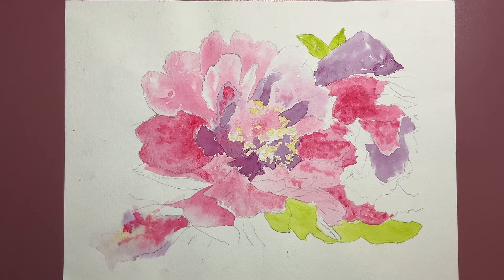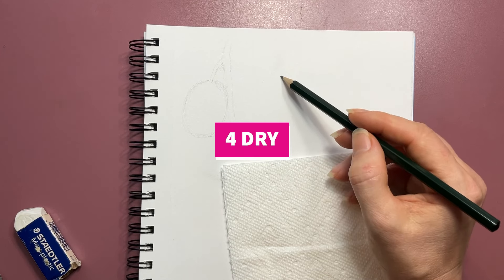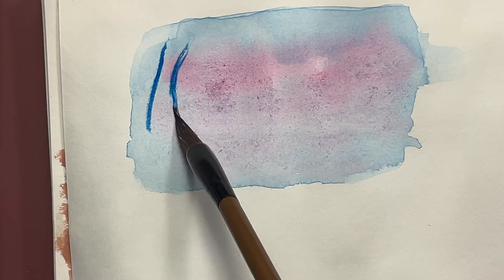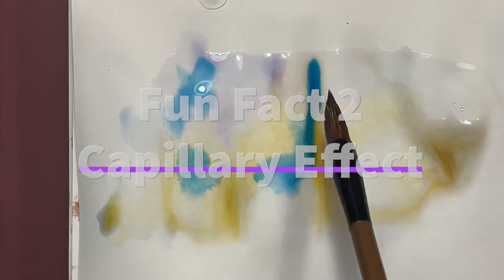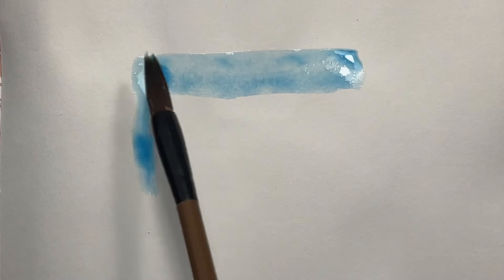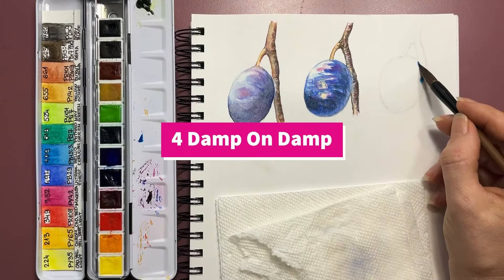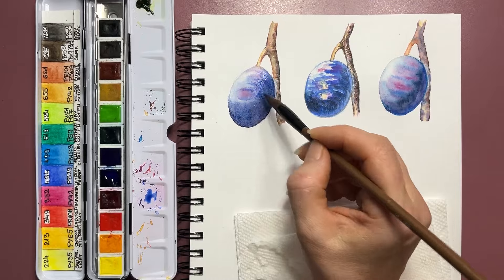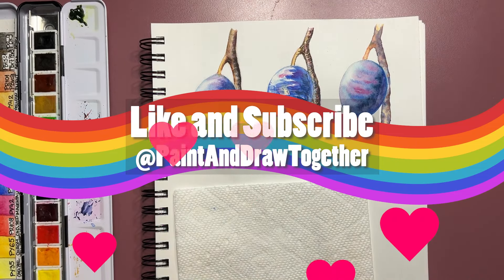5 MUST KNOW Watercolor Techniques Every Beginner Should Master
Tired of your paintings looking a total mess? Learn how to control your watercolors by mastering 5 must now watercolor painting techniques.
About Paint And Draw Together channel

Welcome to our watercolor journey! 🎨 In this channel, I will guide you through essential tips and techniques to enhance your watercolor paintings. Whether you're a beginner or an experienced artist, join me for inspiration, shading tips, stunning florals, light-capturing methods, texture techniques, atmospheric painting, advanced tutorials, animal portrayals, and the therapeutic aspect of watercolor art.

🌟 Inspiration: Discover unique sources for your creativity, turning ordinary moments into extraordinary art.

💡 Shading Tips: Learn to master shading, adding depth and dimension to your watercolor pieces.

🌺 Stunning Florals: Dive into creating breathtaking floral compositions with simple yet effective techniques.

☀️ Capturing Light: Illuminate your paintings by understanding and harnessing the power of light.

🎨 Texture Techniques: Explore diverse methods to add tactile richness to your artworks.

🌌 Atmospheric Painting: Transport viewers into dreamy scenes with techniques that evoke mood and emotion.

🚀 Advanced Tutorials: Elevate your skills with challenging yet rewarding exercises to push your creative boundaries.

🦓 Animals and Wildlife: Learn specialized techniques for bringing the animal kingdom to life on your paper.

🌈 Art Therapy: Discover the therapeutic benefits of watercolor painting for self-expression and stress relief.

Join me on this creative adventure! Whether you're looking for inspiration, want to improve your skills, or simply explore the world of watercolor, this video is your gateway. Happy painting!